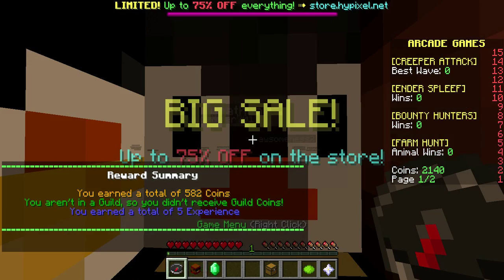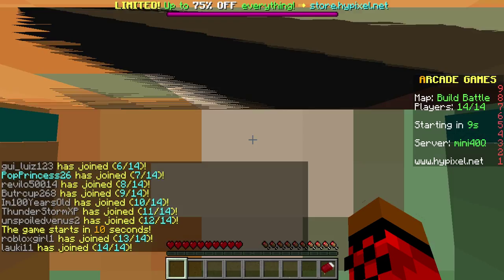Minecraft Minigames - Build Battle - Laptop, House/Mouse!